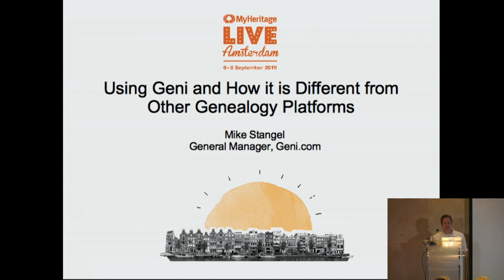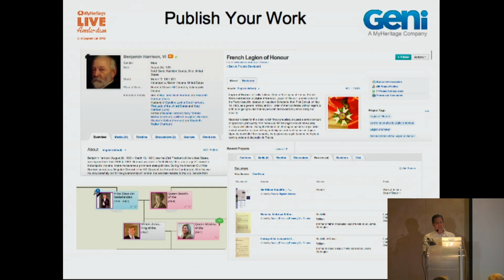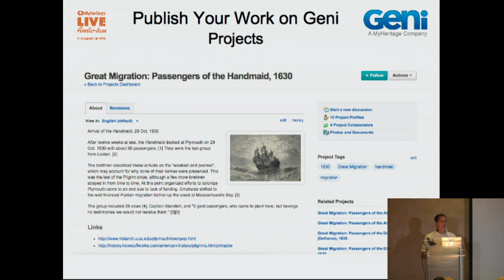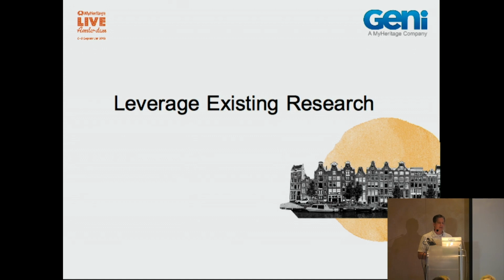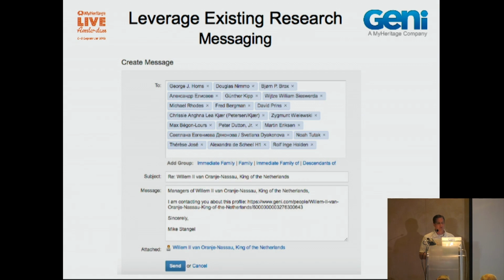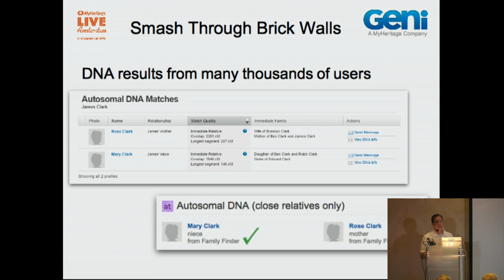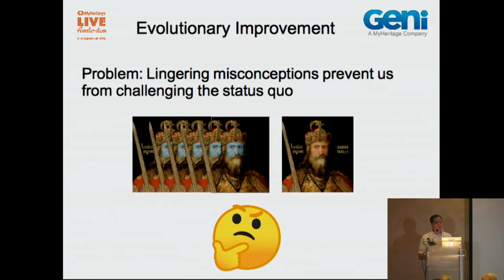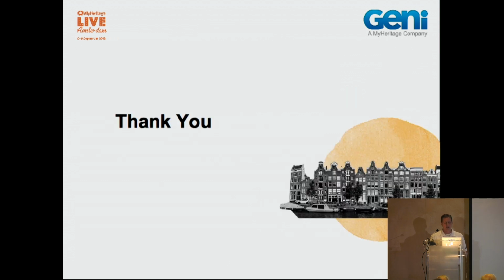MyHeritage LIVE 2019: Using Geni and How it is Different from Other Platforms by Mike Stangel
Learn more about the benefits of collaboration in a single-family tree, including adding sources to shared profiles, communicating with public discussions, understanding the revision history of profiles, and working with projects. Learn how Geni and MyHeritage work together to help improve the quality of the World Family Tree and connect you to new relatives.